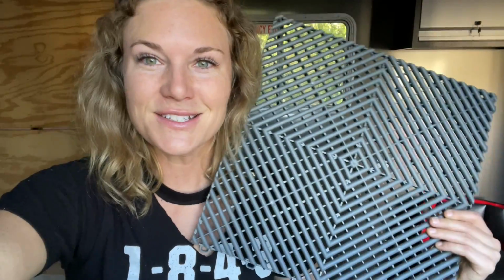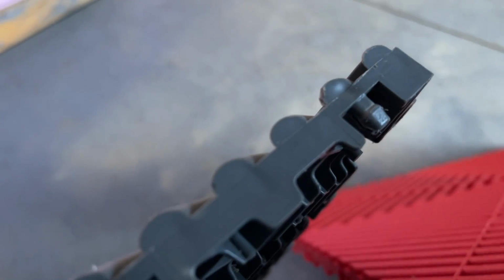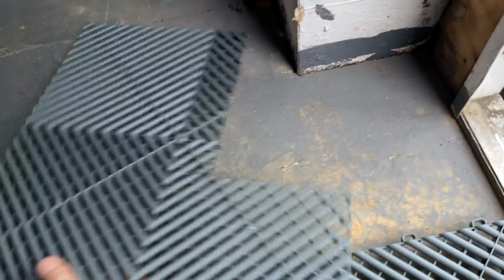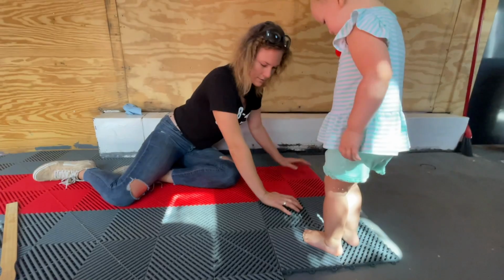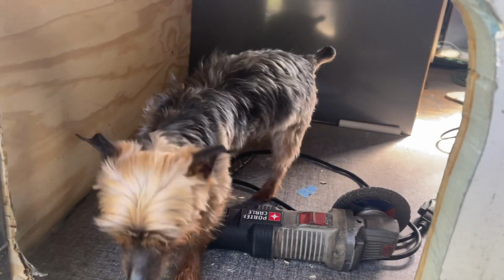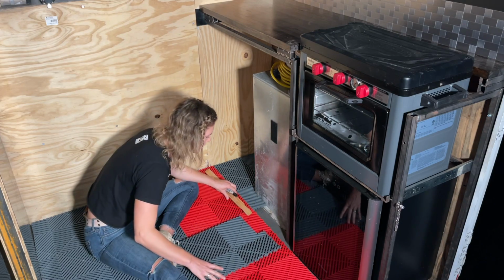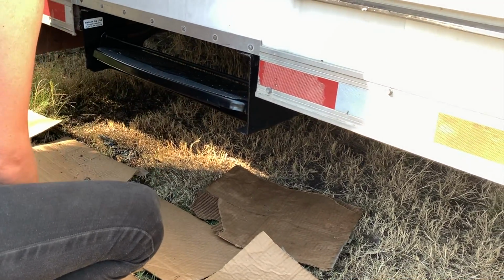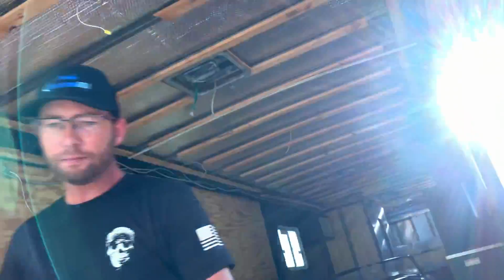Cargo trailer conversion SwissTrax flooring install!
Installing the SwissTrax flooring from our friends at Midwest Mancave, here’s their website!

And here’s our episode the first time we went to Reklaw!

Support companies that make our series HAPPEN!

PEAK Auto for all the COOL FACTOR we need!!! Join the PEAKsquad for free perks and that car fam feeling!

CRC Auto for SO MANY of our favorite products like Brakleen!

•Flying Sparks Garage
•Emily Williams Reeves